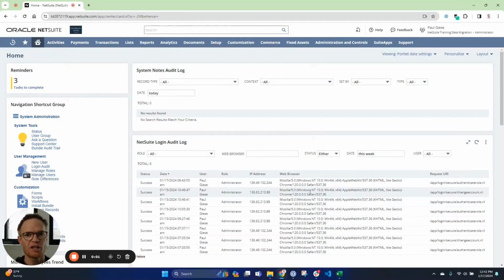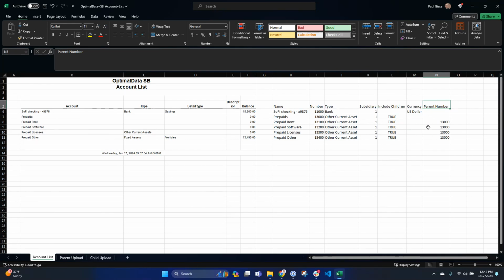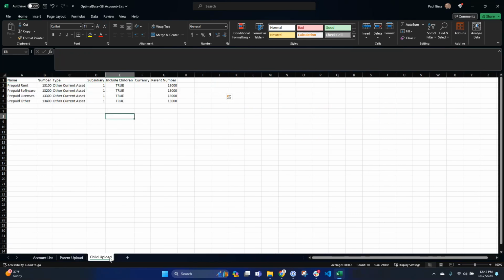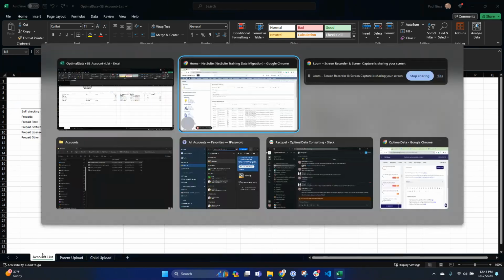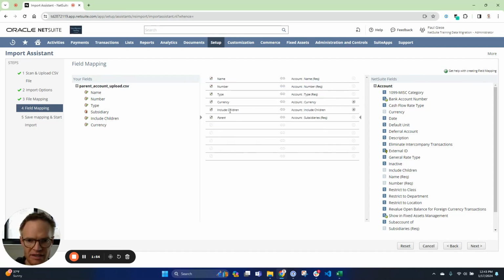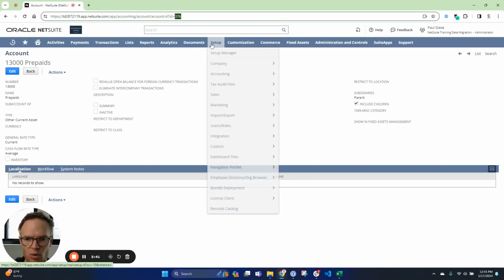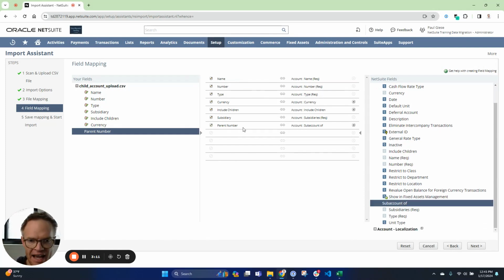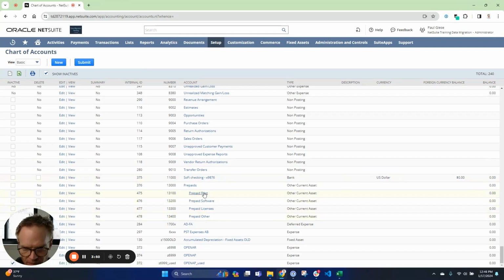QBO to NetSuite how to import GL accounts into NetSuite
NetSuite Internal IDs Explained | Why They Matter for CSV Imports

In this lesson, we cover NetSuite internal IDs, what they are, how to display them, and why they are critical for safe and reliable CSV imports during a data migration.

Internal IDs are one of the most important concepts to understand when loading or updating data in NetSuite. Using them correctly helps prevent mapping errors, broken imports, and unintended record updates, especially during large-scale migrations and bulk updates.

Contents

0:00 Introduction to NetSuite internal IDs
0:10 What an internal ID is and why it matters
0:22 How to display internal IDs in NetSuite
0:31 Enabling “Show Internal ID” in preferences
0:41 Viewing internal IDs on account lists
0:52 Viewing internal IDs on customer lists
1:11 Why internal IDs are used in CSV imports
1:26 How internal IDs simplify migration templates
1:26 What’s next

In this video, you will learn how to:

• Understand what a NetSuite internal ID represents
• Enable internal IDs across all NetSuite lists
• Identify internal IDs for accounts and customers
• Use internal IDs instead of names or numbers in CSV files
• Reduce risk during data migration and bulk updates

These concepts are foundational for every CSV import you will perform in NetSuite.

Why Internal IDs Matter in a Migration

Names and numbers can change. Internal IDs do not.

During a data migration, relying on account names or numbers can introduce errors when:

• Accounts are renumbered
• Record names are updated
• Formatting differs between systems

By using internal IDs in your CSV templates, you ensure that NetSuite always updates or references the correct record, regardless of naming or numbering changes.

Best Practice

Always:

• Enable internal IDs before preparing upload files
• Include internal ID columns in your CSV templates
• Use internal IDs for record matching whenever possible

This approach makes your imports safer, more predictable, and easier to troubleshoot, especially during NetSuite implementations and historical data loads.